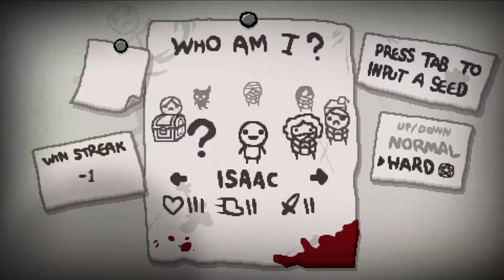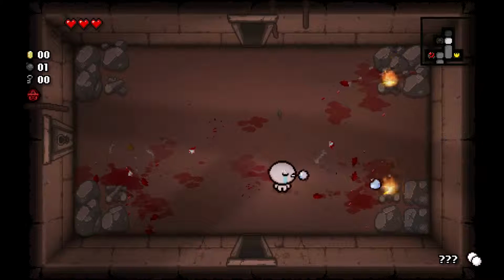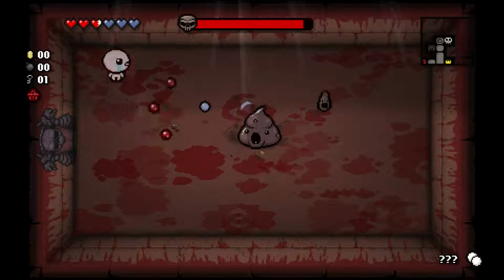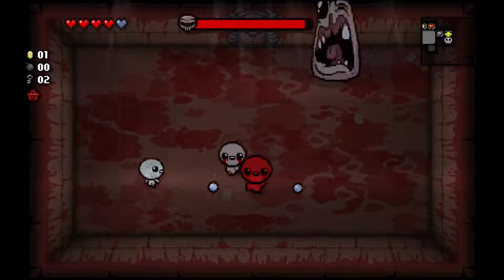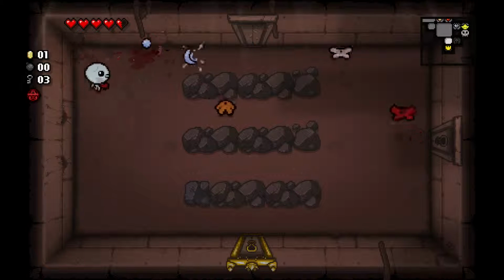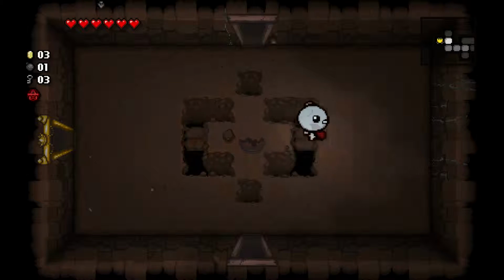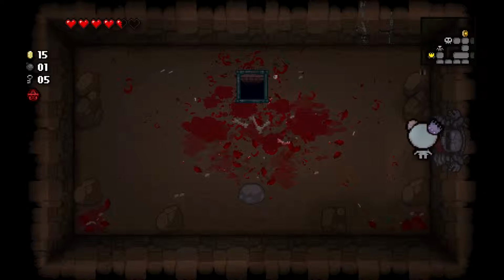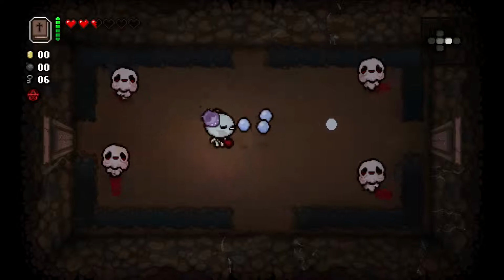Let's Play Binding of Isaac: Rebirth Ep #3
One day, Mom goes crazy. She hears voice and tries to kill us all. It’s time to fight back. Grab your cat and bring in the big guns. It’s time for Binding of Isaac: Rebirth.